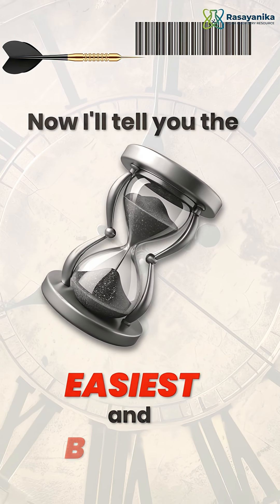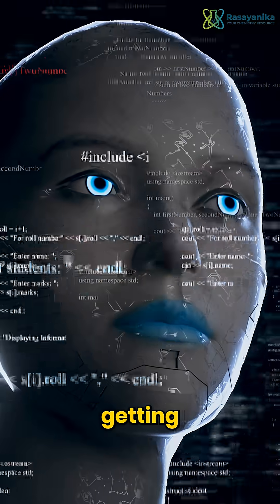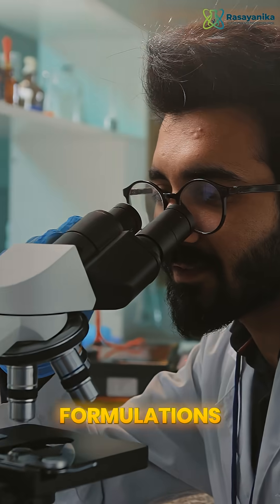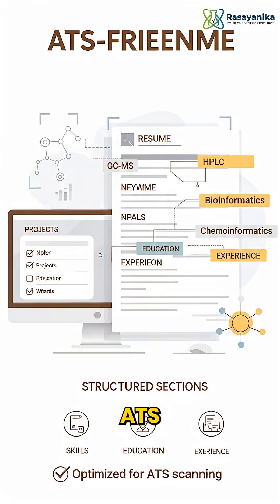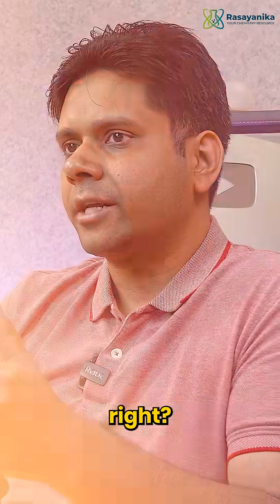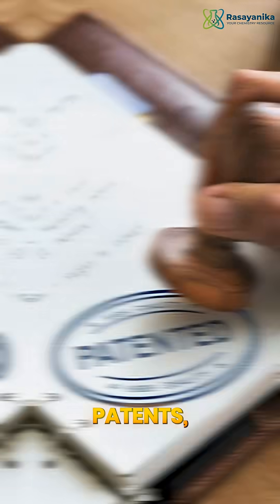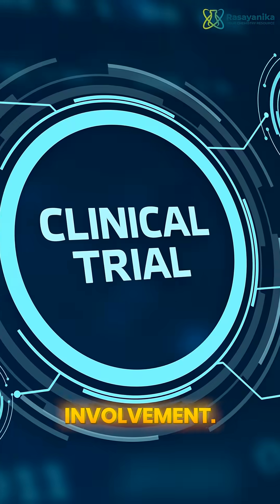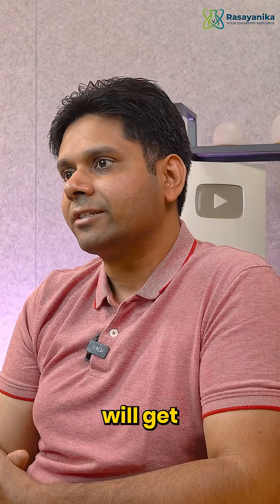Chemistry Students! This 1 Trick Makes Your CV 10× Stronger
I-ready chemistry CV with the right keywords, ATS-friendly skills, and strong STAR-based achievements. Highlight expertise in drug discovery, HPLC, GCMS, QC, R&D, formulations, bioinformatics, and analytical chemistry to stand out for pharma, biotech, and research jobs. Boost your chances of getting shortlisted with a modern, optimized resume